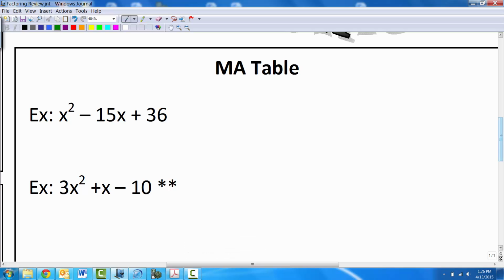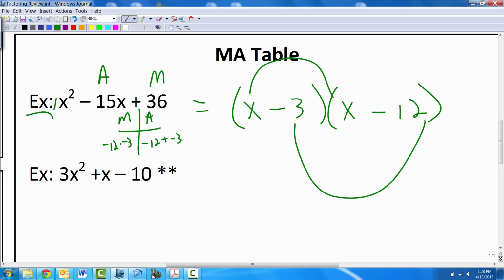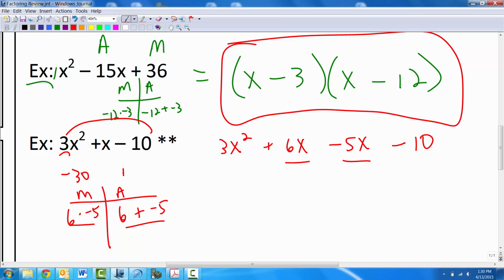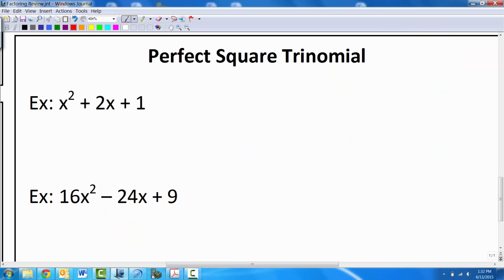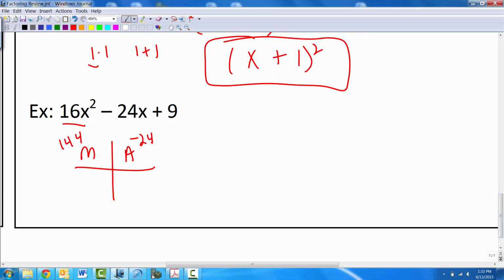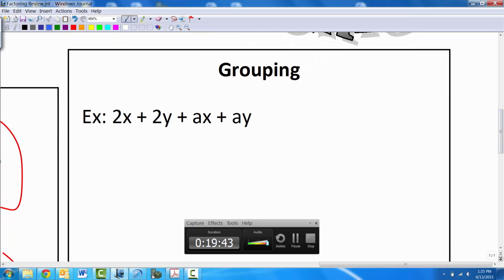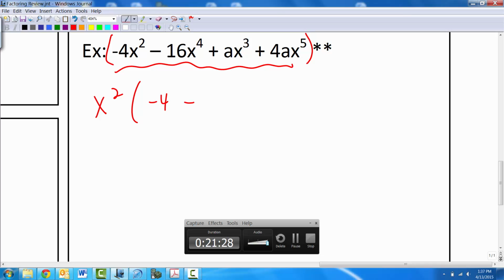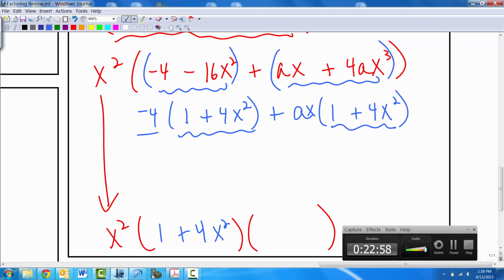Factoring Review Part 2